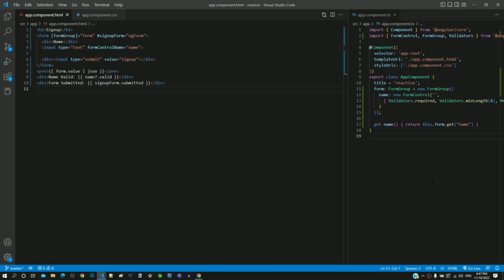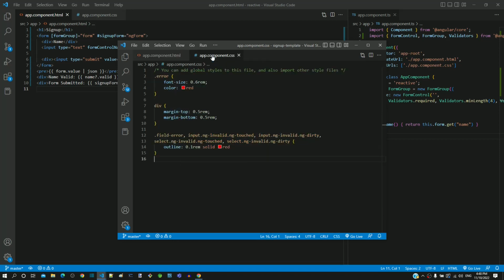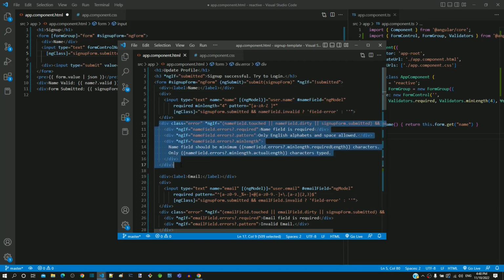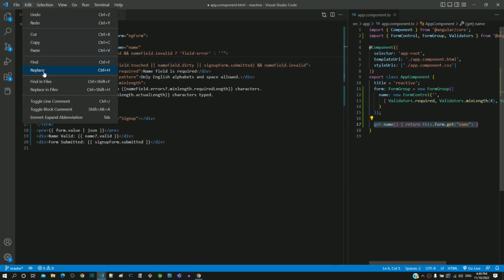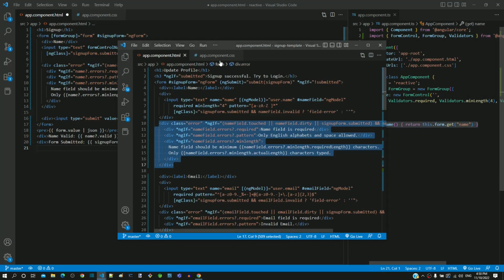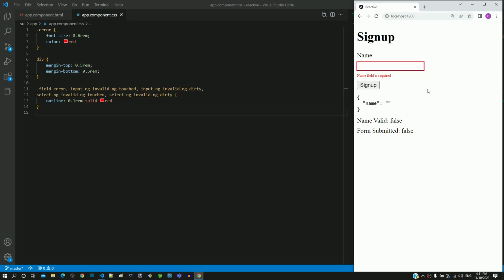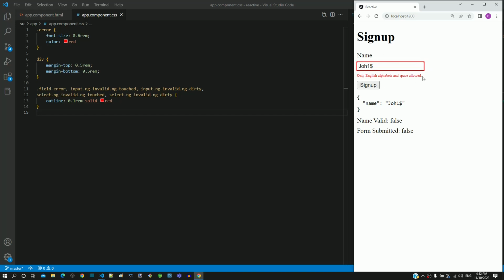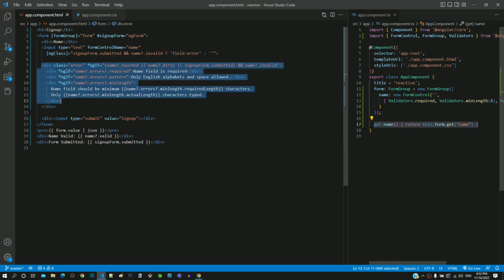#13.14 - Implement validation in HTML Template - Reactive Form - Angular Series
In this video, we will implement the validation on the HTML Template for the Reactive Form. We are going to reuse the HTML Template code from the Template Driven Form implementation.